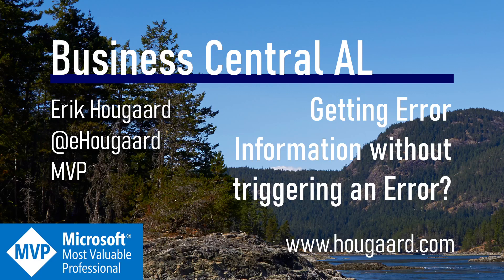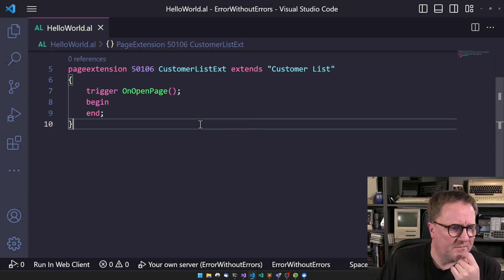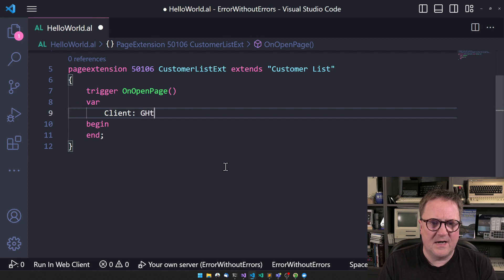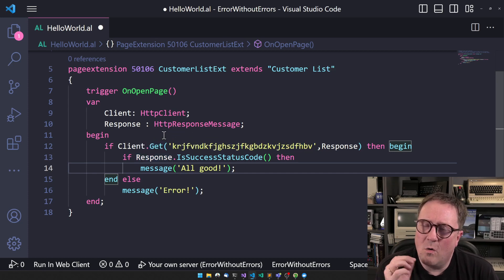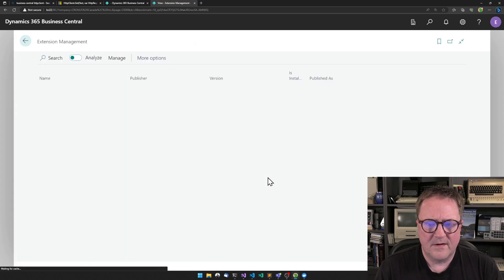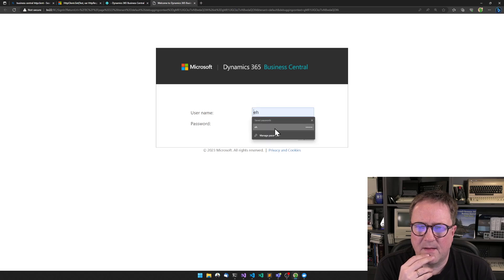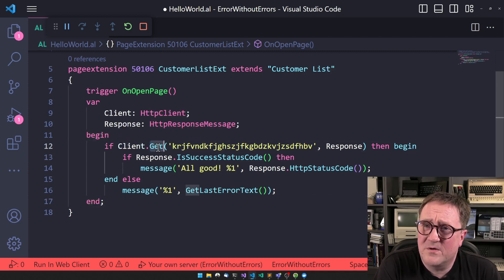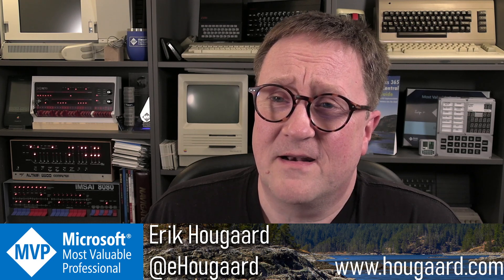Getting Error Information without triggering an Error in AL and Business Central